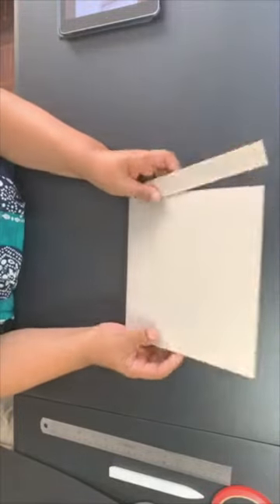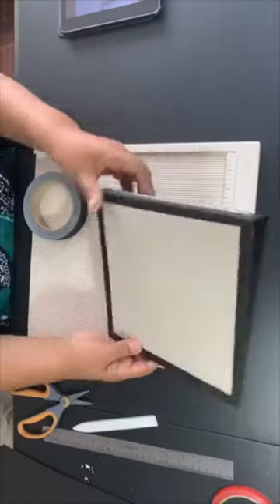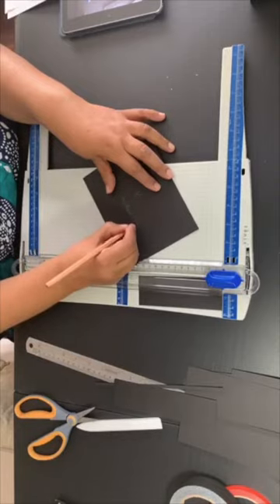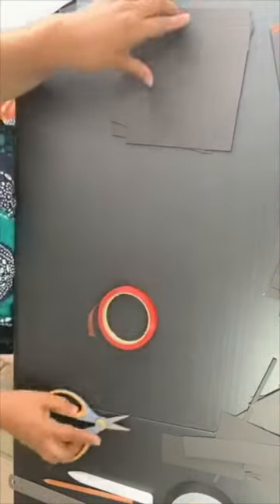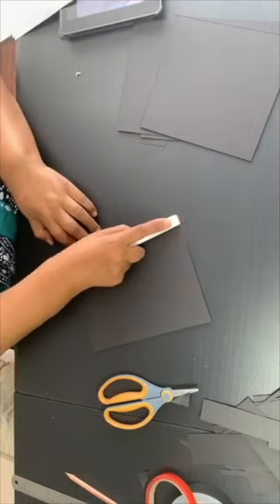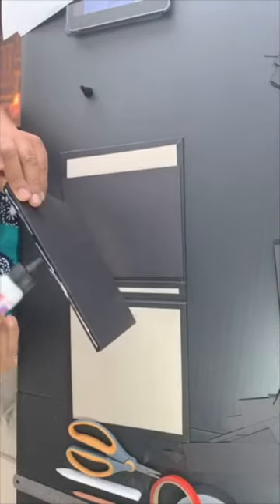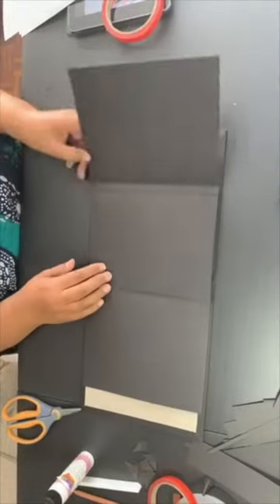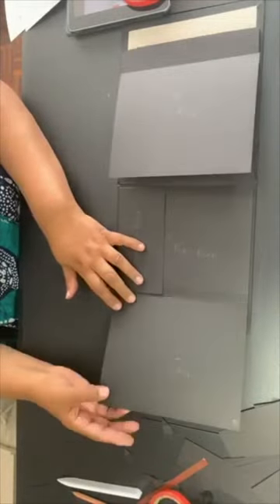Craftigal Photo Folio Facebook live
Photo Folio Assembly - inspired by Paul Ford